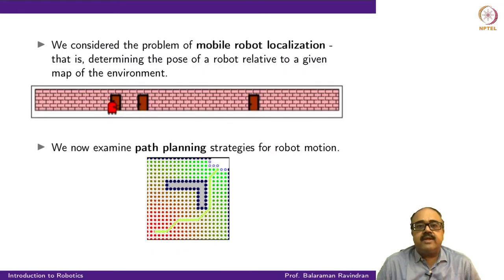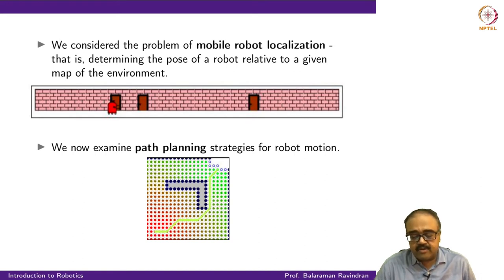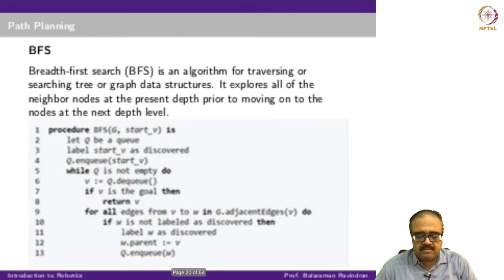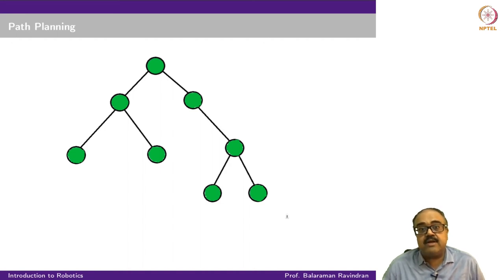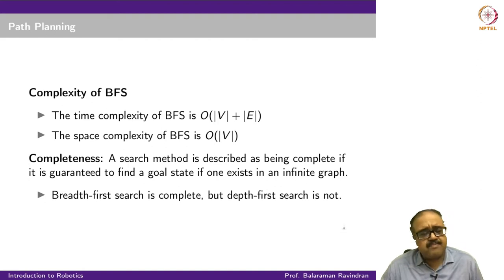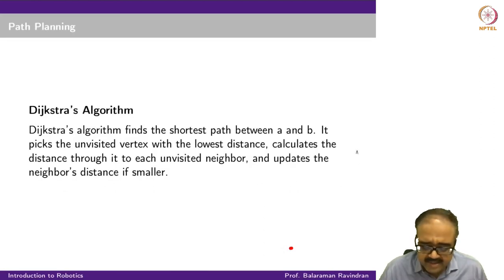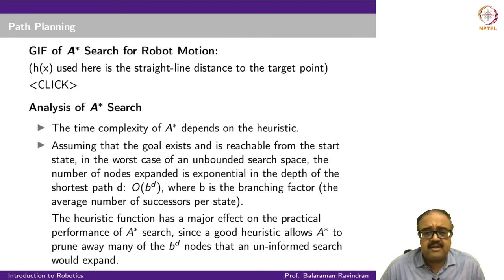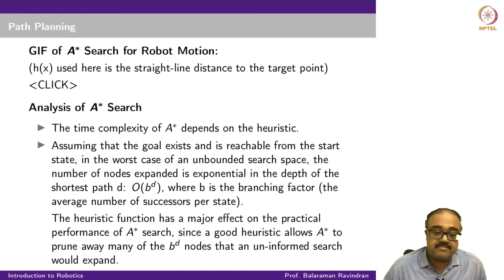Lecture 10.1 - Localization Taxonomy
Localization Taxonomy